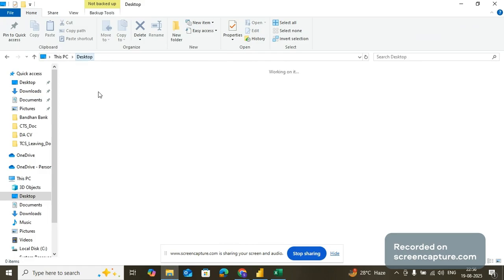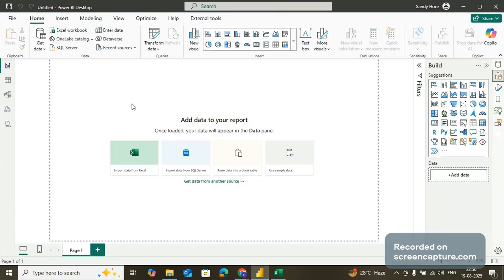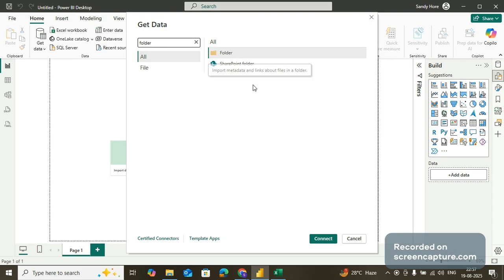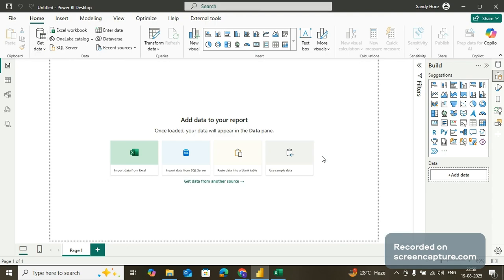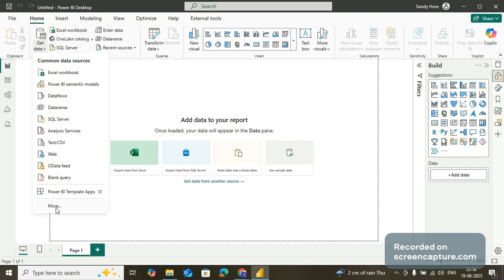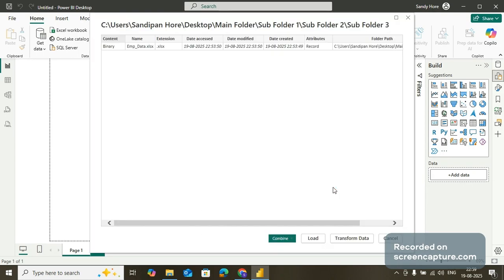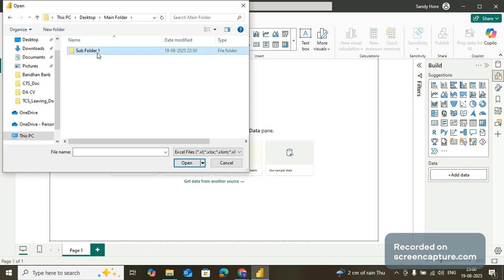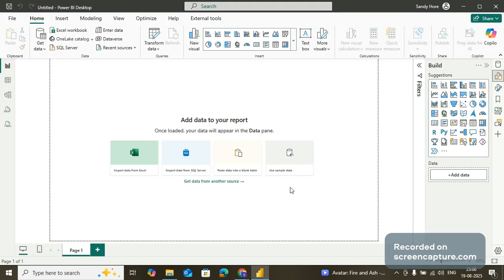Power BI Folder Connector Issue: Resolved !!